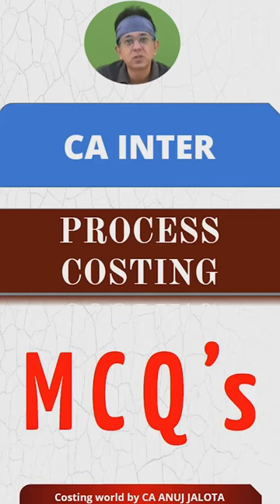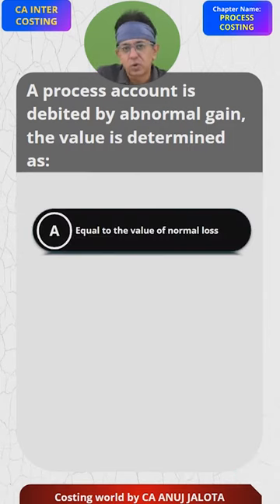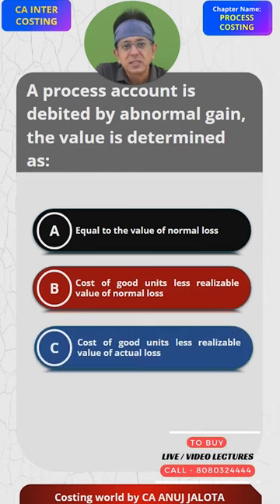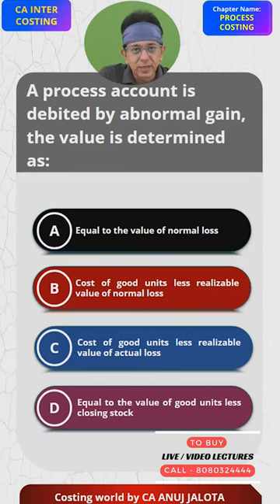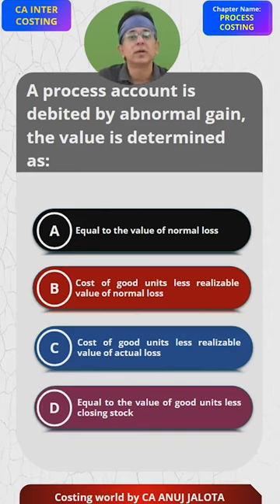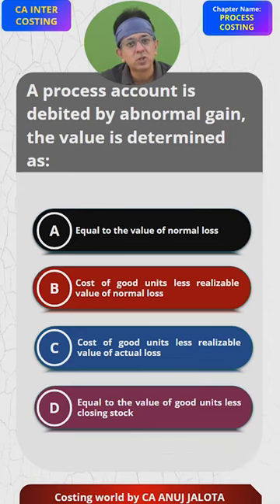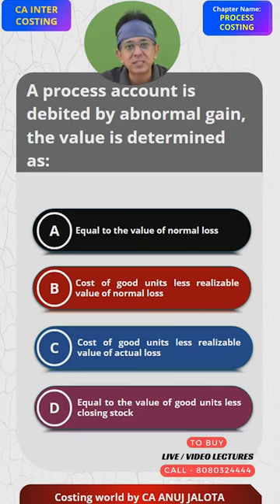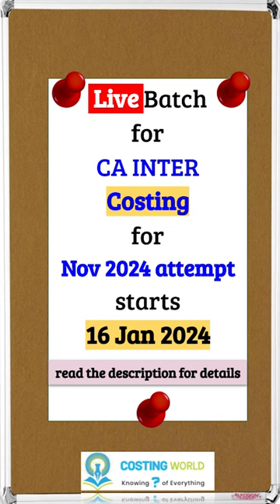Mastering Process Costing MCQ of CA INTER || MCQ-10|| Key to CA INTER Success